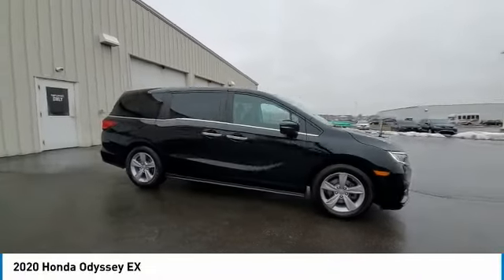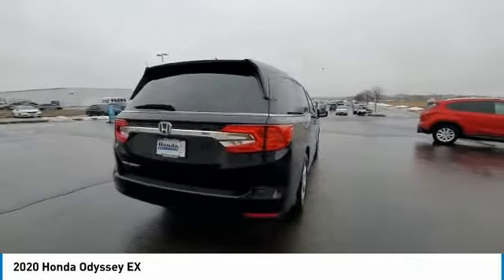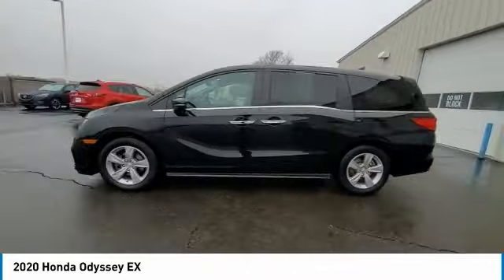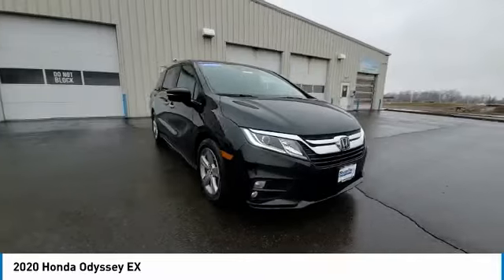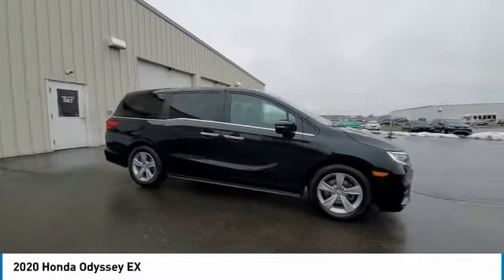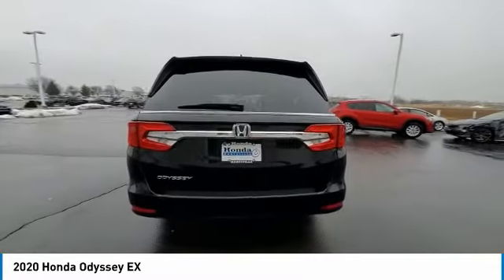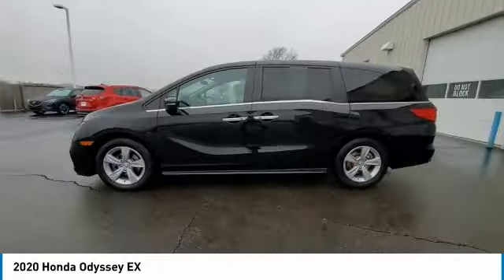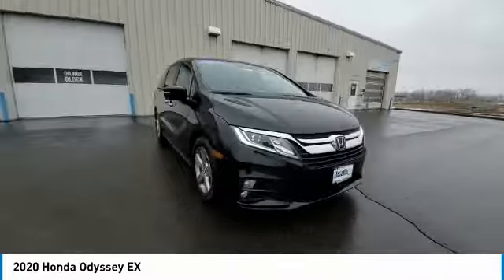2020 Honda Odyssey Marysville, Dublin, Delaware, Worthington, Marion, OH LB026901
Crystal Black Pearl Used 2020 Honda Odyssey available in Marysville, Ohio at
2020 HONDA ODYSSEY Marysville, OH
Stock# LB026901

Honda Marysville
640 colemans Crossing Blvd

CARFAX VERIFIED 1 OWNER!! *DESIRABLE FEATURES:* CLEAN CARFAX, 1-OWNER, REMOTE START, BACKUP CAMERA, APPLE CARPLAY, REAR HEAT / AC, BLUETOOTH, HEATED SEATING, ANDROID AUTO, 3RD ROW SEAT, LANE DEPARTURE WARNING, ALLOY WHEELS, MULTI-ZONE AC, FOG LIGHTS, KEYLESS ENTRY.

*SERVICE & MAINTENANCE COMPLETED:* Stock# LB026901 FEATURES NO LESS THAN $1,108 IN PREVENTATIVE MAINTENANCE & SAFETY EQUIPMENT UPGRADES. Specifically this Honda Marysville 2020 Honda Odyssey reconditioning process Included: Mounted & Balanced 2 New Tires, Resurfaced front brake rotors, Resurfaced rear brake rotors, Performed Honda Certified Used Car inspection, and Performed oil and filter change!

Of all the used cars for sale in Ohio this front wheel drive 2020 Honda Odyssey EX features an impressive 3.5 Engine with a Crystal Black Pearl Exterior with a Mocha Fabric Interior. With only 58,250 miles this 2020 Honda Odyssey is your best buy in Columbus, OH.

*TECHNOLOGY FEATURES:* This 2020 Honda Odyssey represents one of many of Honda Marysville used vehicles for sale in Columbus, OH and includes: Steering Wheel Audio Controls, SiriusXM Satellite Radio, Anti Theft System, Steering Wheel Controls, Aftermarket Anti Theft System, Steering Wheel Cruise Control, Outside Temperature Gauge

*STOCK# LB026901* Honda Marysville has this 2020 Honda Odyssey EX ready for a quick sale today. Don't forget Honda Marysville will buy or trade for your car, truck, SUV, van, motorcycle and/or ATV!

Honda Marysville of Marysville, Dublin, Urbana, Lima, Delaware, Marion, OH. You can also visit us at, 640 Coleman's Blvd Marysville OH, 43040 to check it out in person!

*MECHANICAL FEATURES:* Scores 28.0 Highway MPG and 19.0 City MPG! This Honda Odyssey comes Factory equipped with an impressive 3.5 engine, an automatic transmission. Other Installed Mechanical Features Include Power Windows, Heated Mirrors, Power Mirrors, Traction Control, Cruise Control, Tire Pressure Monitoring System, Power Passenger Seat, Disc Brakes, Intermittent Wipers, Variable Speed Intermittent Wipers, Tachometer, Trip Computer, Power Steering

*EXTERIOR OPTIONS:* Whether driving to From New Albany to Westerville, you'll arrive in style with exterior options like: Color Matched Bumpers, Rear Window Wiper, Auto Headlamp, Spoiler / Ground Effects

*SAFETY OPTIONS:* If you're making a cross-town Columbus commute from Worthington to Grove City, you'll enjoy peace of mind with the following safety equipment options: Back-Up Camera, Lane Keeping Assist System, Electronic Stability Control, Brake Assist, Front Collision Mitigation, Integrated Turn Signal Mirrors, Overhead airbag, Auto Highbeams, Head Restraints, Occupant sensing airbag, Anti-Lock Brakes, Delay-off headlights, Knee AirBag, Dual Air Bags, Speed Sensitive Steering, Front Side Air Bags, Passenger Air Bag Sensor

*Used Cars Columbus Ohio:* with over 388 Honda used cars for sale at our Columbus, OH Honda dealership. Honda Marysville has the used cars Columbus, Ohio shoppers trust for safety, reliability and service. This week you'll select from one of the 49 Honda Odyssey van / minivans like this Crystal Black Pearl 2020 Honda Odyssey EX that we have in stock!